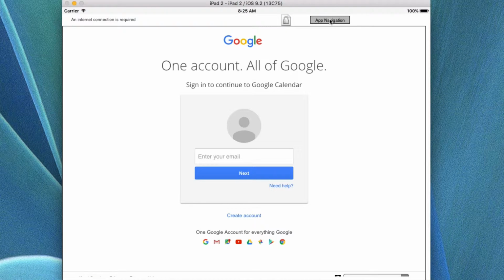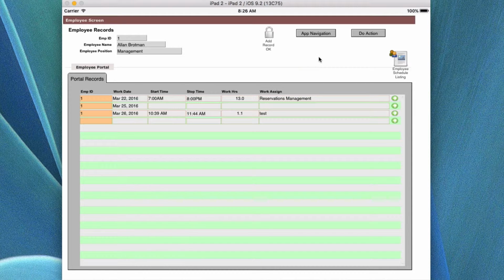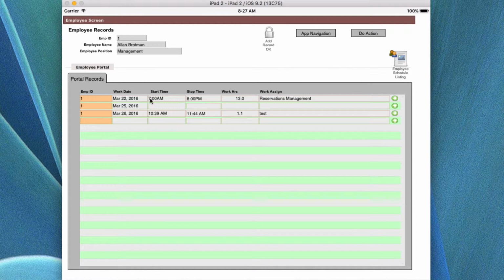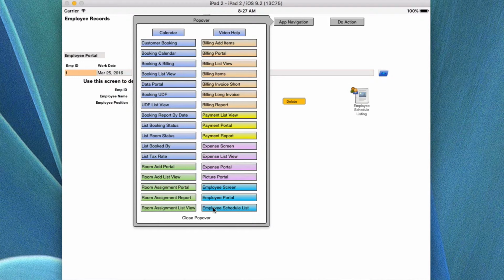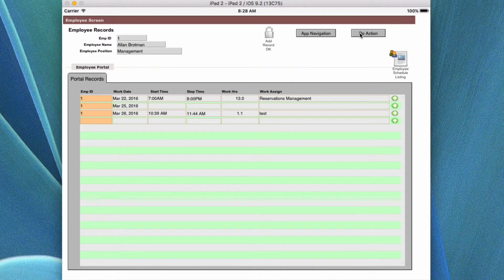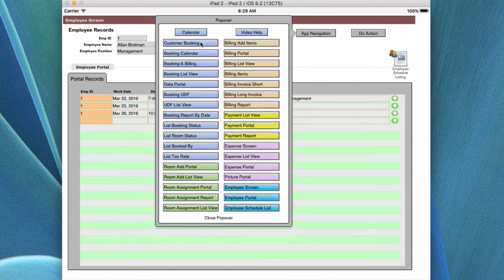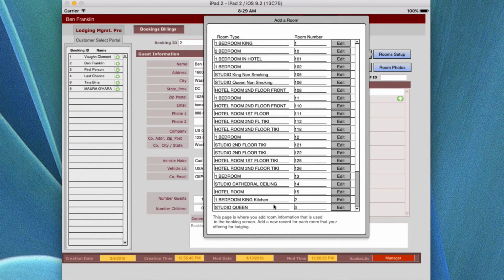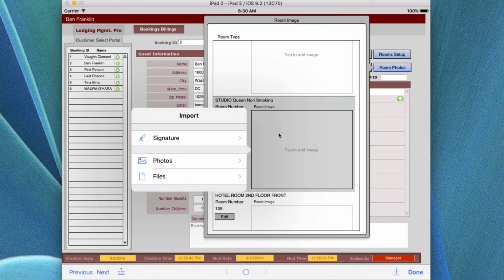Lodging Mgmt Pro - Employee Screens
In this video help tutorial I will be covering the employee screens in the business calendar, for the lodging management Pro application. This tutorial is for the IOS iTunes Store version of the application for use with the iPad or iPhone. if you would like a live demonstration online of this application contact the developer at this URL